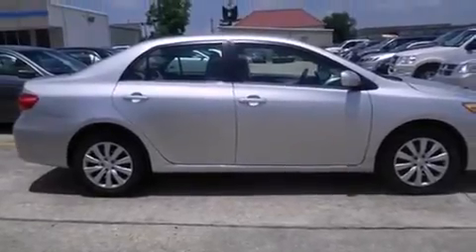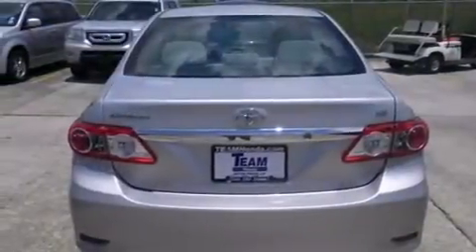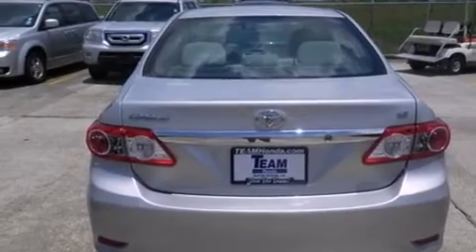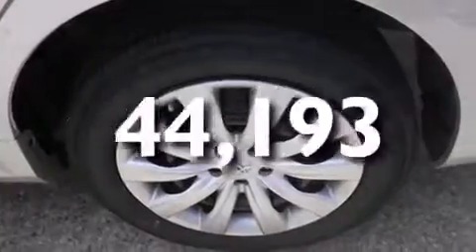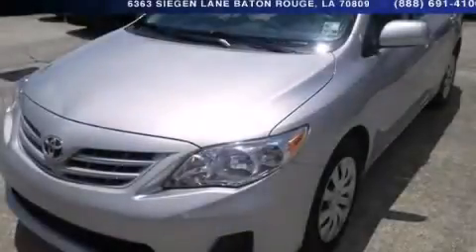2013 Toyota Corolla New Orleans LA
Year : 2013
 Make : Toyota
 Model : Corolla
 Engine : 1.8L 4 cyls
 Trans . : Automatic
 Exterior : Silver
 Miles : 44,193

 Stock : 15249P